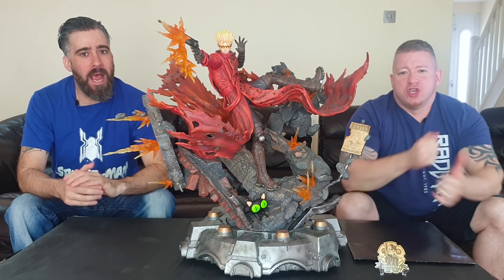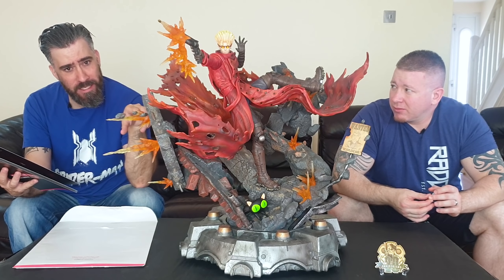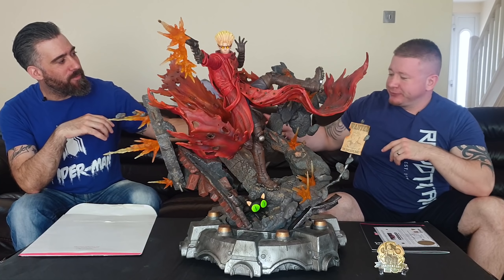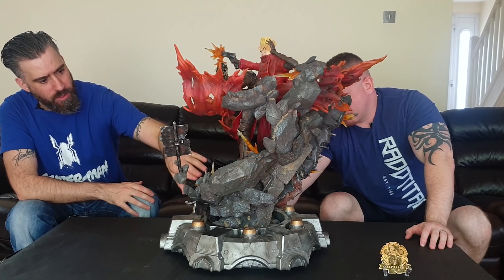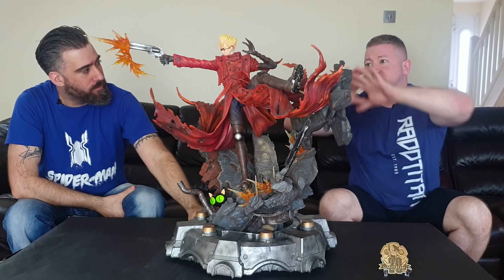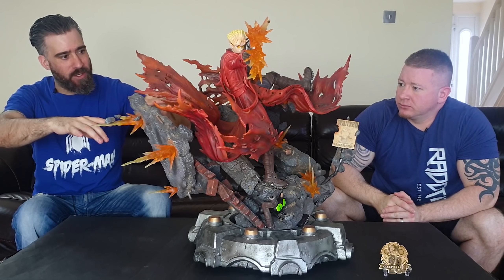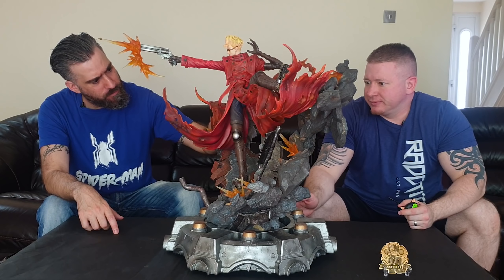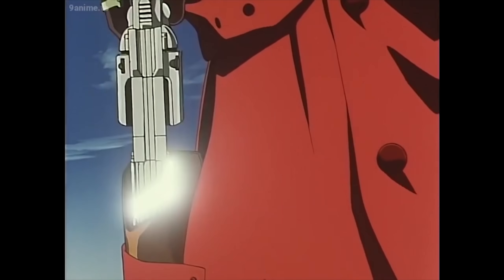🔴 Trigun - Vash the Stampede Statue by Figurama Collectors - Review トライガン Toraigan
Sideshow collectibles
Pop culture shock
PCS Collectibles
XM studios
Marvel comics
Spider-man
X-men
Punisher
DC Comics
Batman
Superman
Wonder woman
Transformers - Masterpiece series
Comic statues
Anime statues
Berserk
Manga statues
Gaming statue
Street Fighter
1/4 scale statues
1/3 scale statues

Trigun - Vash the Stampede Statue by Figurama Collectors - Review

Sideshow collectibles
Pop culture shock
PCS Collectibles
xm studios
Marvel comics
Spider-man
X-men
Punisher
DC Comics
Batman
Superman
Wonder woman
Transformers - Masterpiece series
Comic statues
Anime statues
Berserk
Manga statues
Gaming statue
Street fighter
1/4 scale statues
1/3 scale statues Here you will see collectible pieces from Sideshow collectibles, xm studios, Iron studios...

Sideshow collectibles
Pop culture shock
PCS Collectibles
xm studios
Marvel comics
Spider-man
X-men
Punisher
DC Comics
Batman
Superman
Wonder woman
Transformers - Masterpiece series
Comic statues
Anime statues
Berserk
Manga statues
Gaming statue
Street fighter
1/4 scale statues
1/3 scale statues